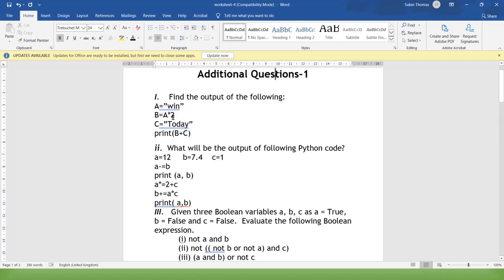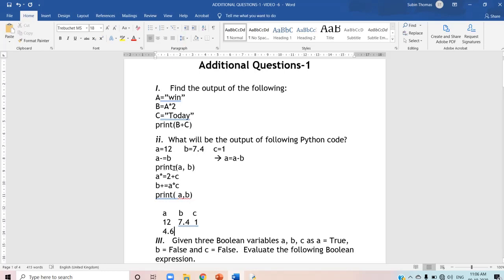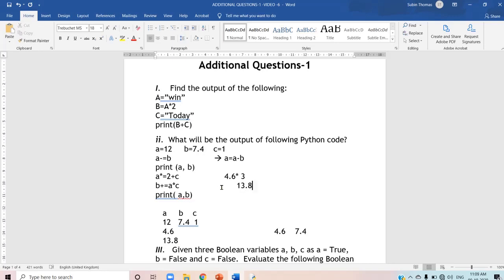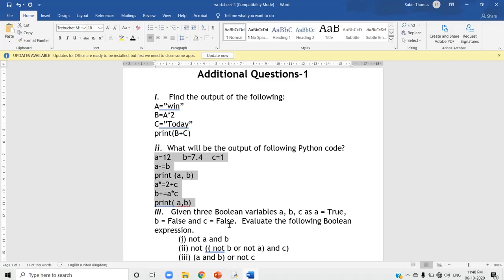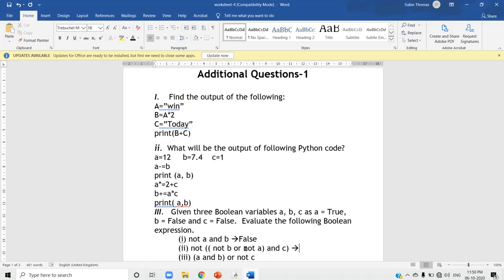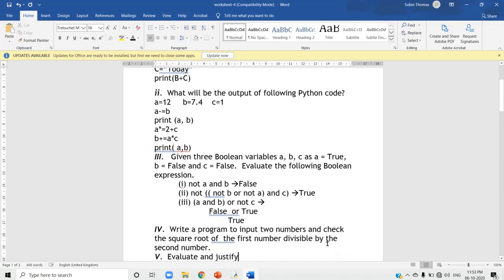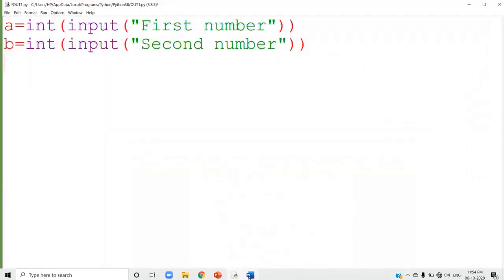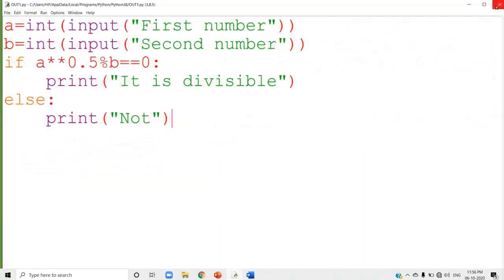CS11 Chapter 05 Conditional & Looping Construct Video 06 Additional Questions 1